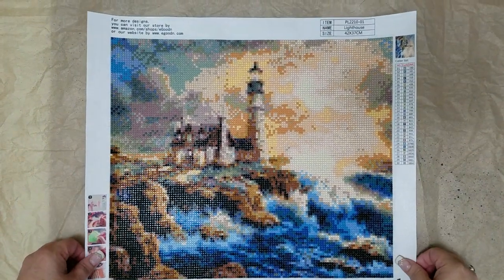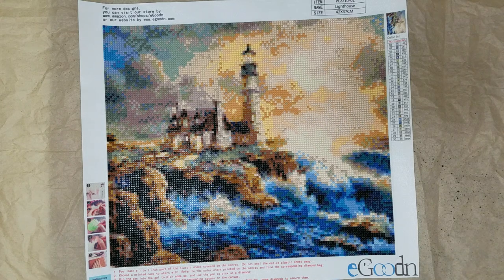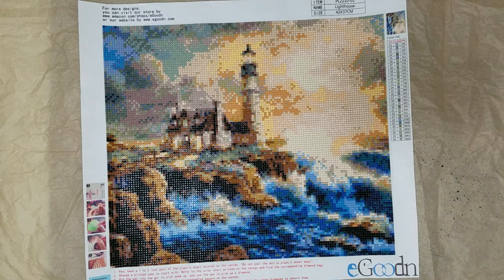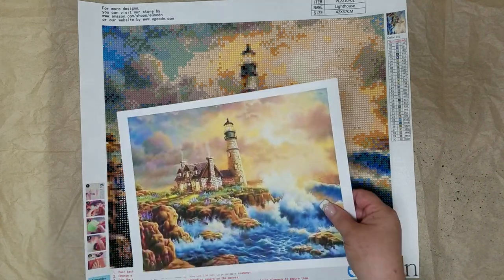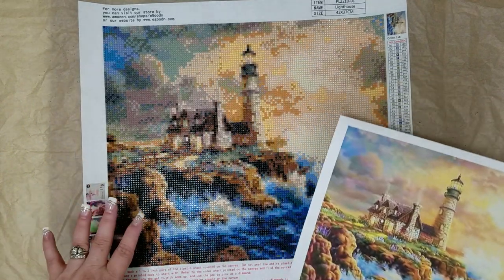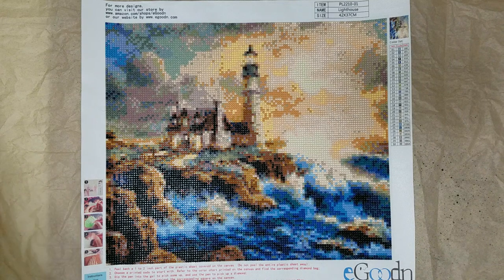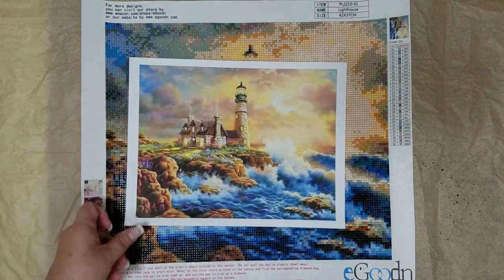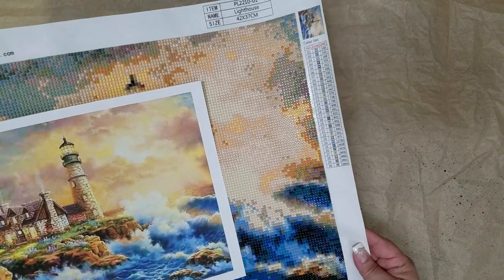Diamond Painting - Finished Pieces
Sharing a few finished pieces an a new one arrived in the mail.

Lighthouse:  (eGoodn) (Round - Full Drill)

Warm Sunflower Vase & Pink Tulips:  (eGoodn) (Round - Full Drill)

Dragon's Drink:  (WanXingTrade) (Square - Full Drill)